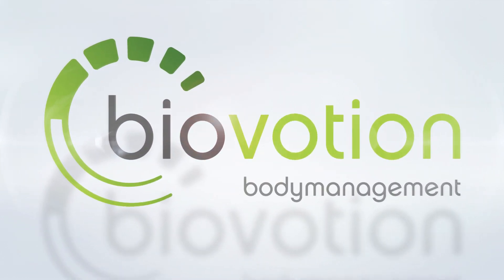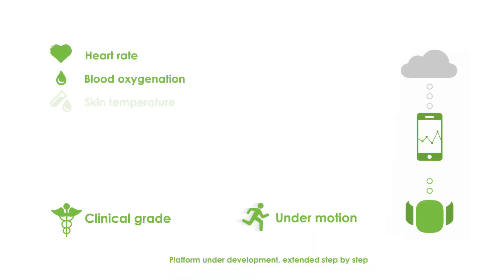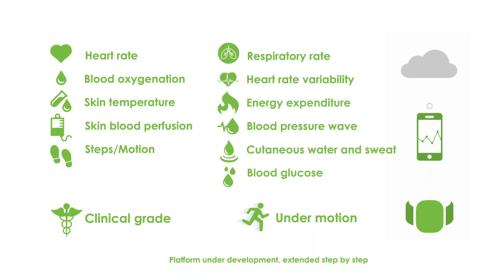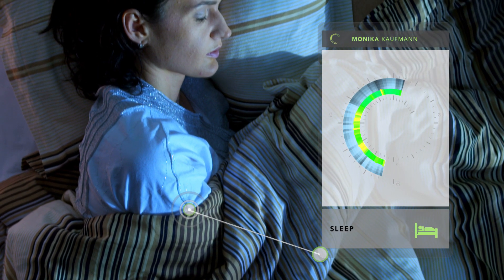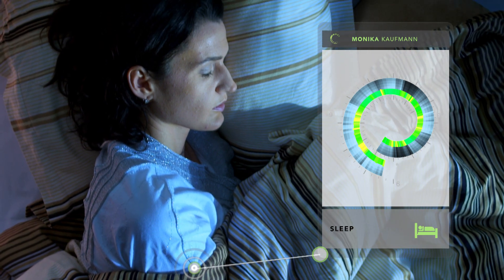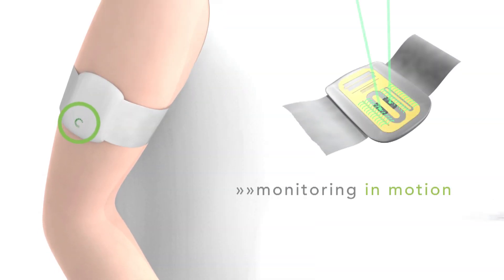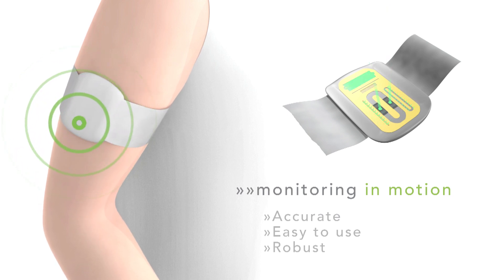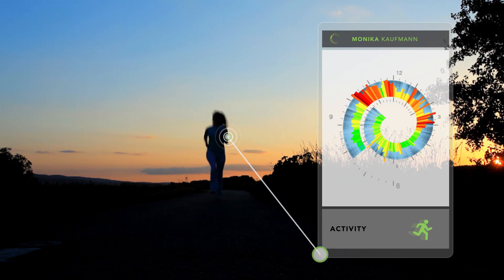Biovotion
It counts towards the finals.

Health tracking on a new level, monitoring at clinical grade: non-invasive, discreet, robust  and intuitive

Measure continuously and calculate physiological parameters such as stress levels ... the patented sensors deliver data, which meet clinical standards outside the hospital and can contribute to a healthier life. Even when you are moving.

The graphical analysis shows heart rate, blood oxygenation and many more physiological parameters. Sleep and sleep quality can be tracked too, as the device is comfortable to wear

The highly tuned sensors function reliably during all types of activity, including high performance exercise. Data can be stored easily and securely

biovotion is body management ... at clinical grade ... under motion

Biovotion AG
Technoparkstrasse 1
8005 Zurich Switzerland

Studio Online GmbH | Kommunikations- und Filmproduktionsfirma
Augustin Keller-Strasse 31
CH – 5600 Lenzburg